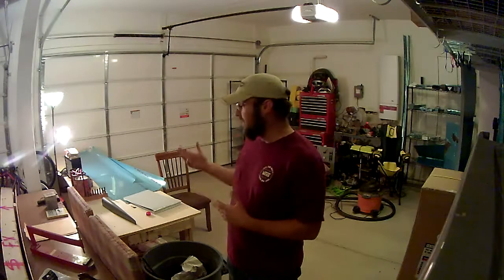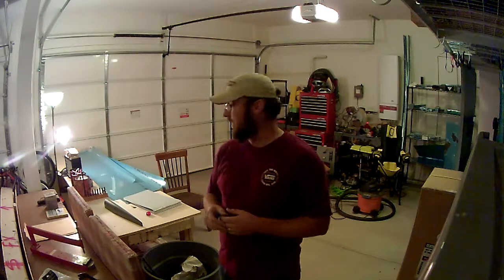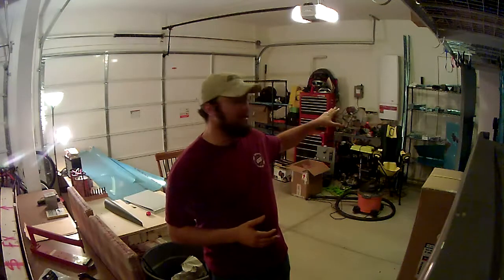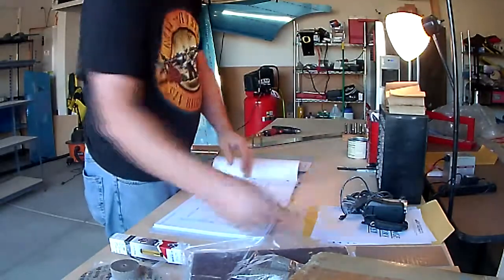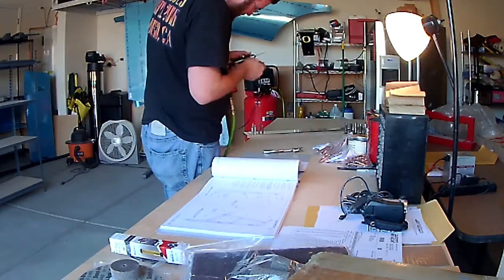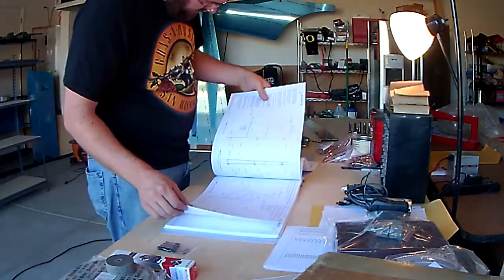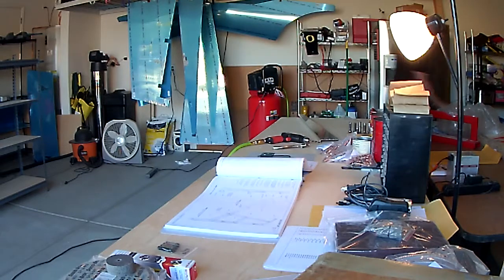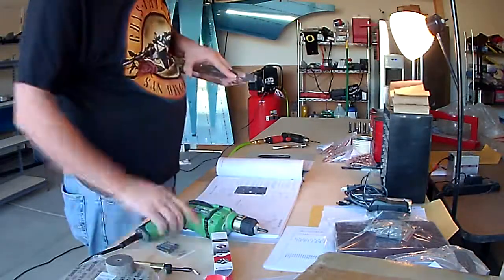Scott's RV-14a Step one for the Vertical Stabilizer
Alright, in this video, I talk about what I am doing and my forecast for what it is going to take and then I dig right in to the first step of the project! My first cut and first clecos!

I mention in the video that there are a few folks to look up if you haven't already. The first is a man by the name of Jason Ellis, who is building an RV-10. His videos are very well put together and very detailed. He puts together a great presentation to show you the pertinent information about the step that he is working on. Its a great series to follow!

Another person that I have followed, for videos specifically about the RV-14, is a man by the name of Andrew Kilroy. He is, like myself, building an RV-14 and has been a wealth of knowledge for the steps that I am undertaking as I am not too far behind him in the project as of right now.

I appreciate your interest in my videos. As always, if you found the video in the least bit interesting, please click the like button and also you can subscribe and see when I put out new videos of my progress!